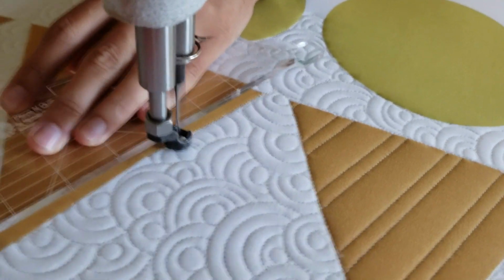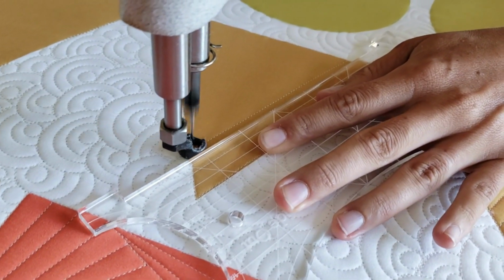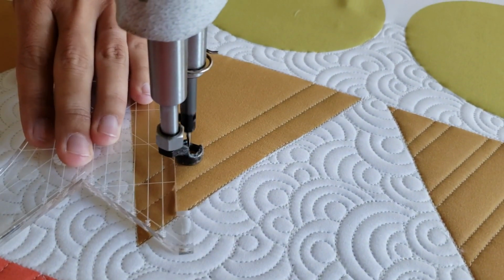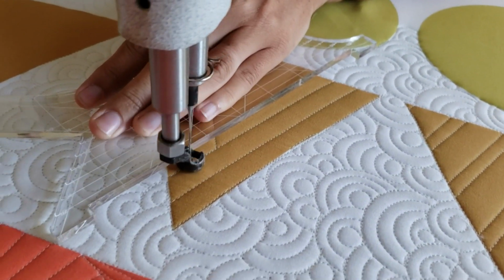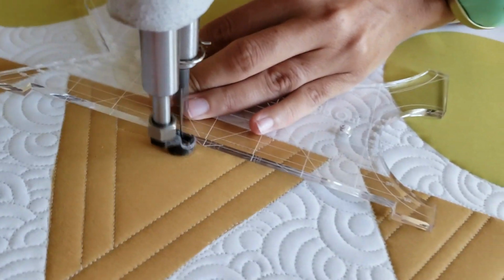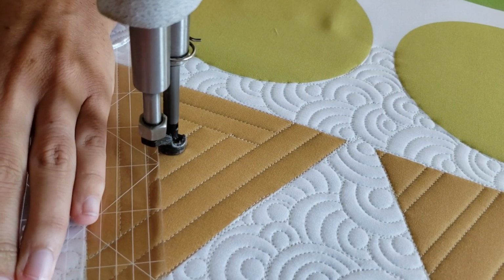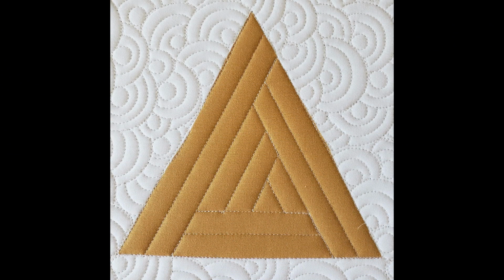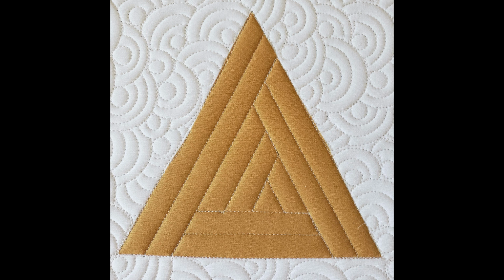How-To Machine Quilt a Mesh Quilt Block-With Natlaia Bonner- Let's Stitch a Block a Day- Day 79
For more details about the Stitch-Along and the products Natalia is using, visit her blog